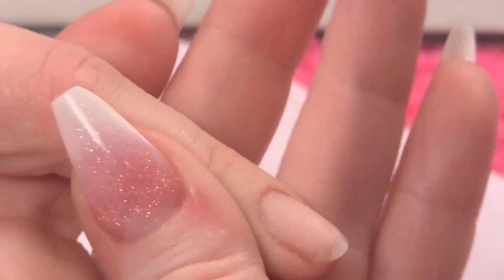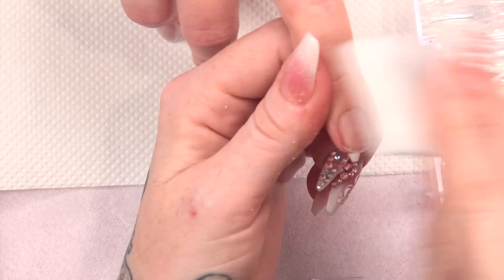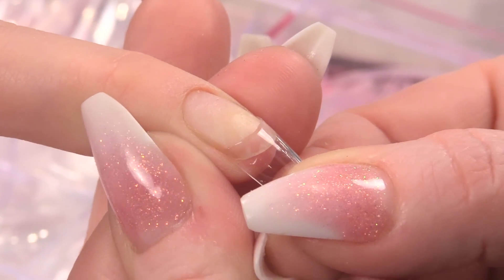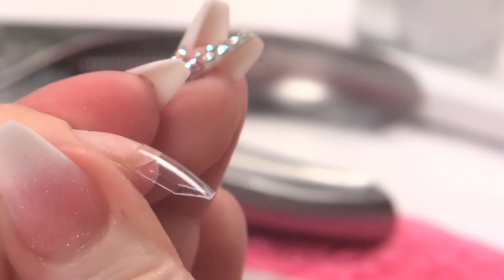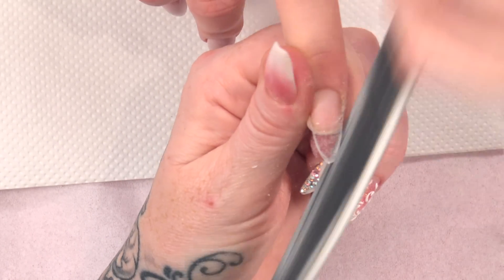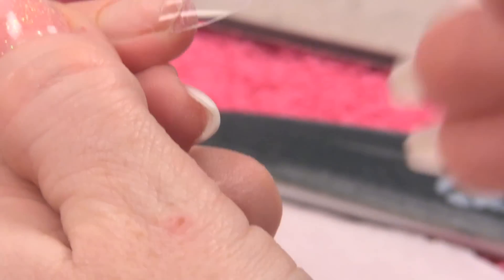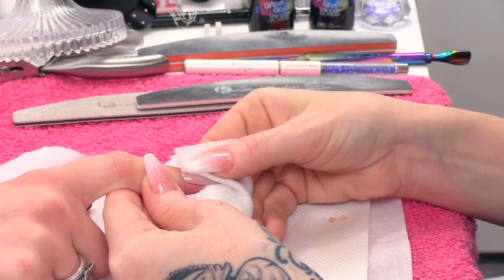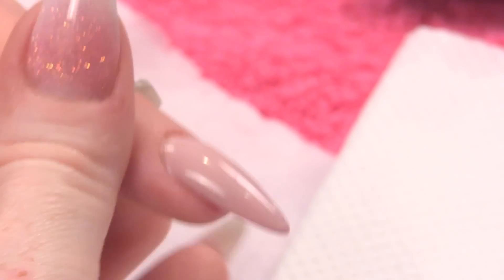How to Create a Classic Christian Louboutin Design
In this series of videos Kirsty shows us how to create nails inspired by Christian Louboutin shoes, perfect for adding that designer look to any occasion.

Urban Graffiti In The Buff - Coming Soon